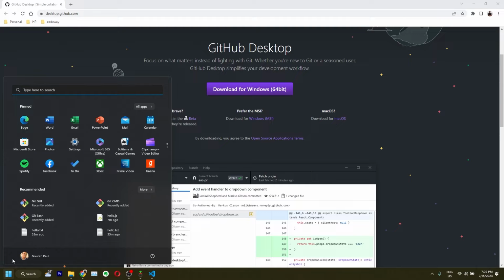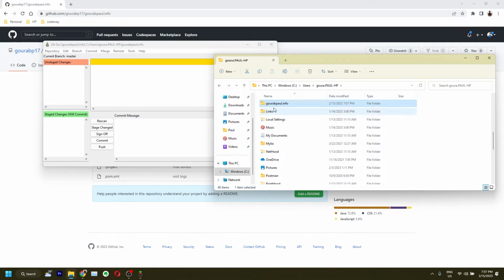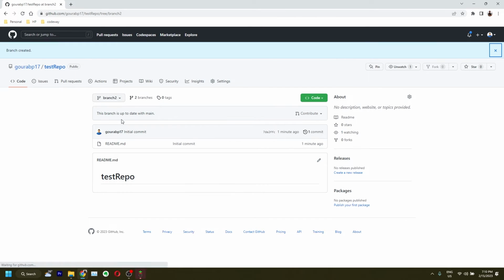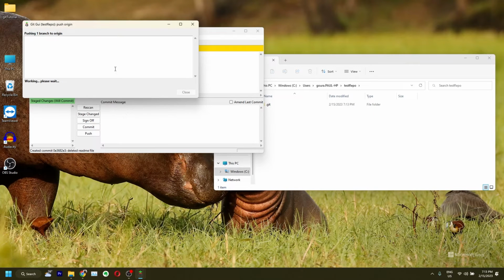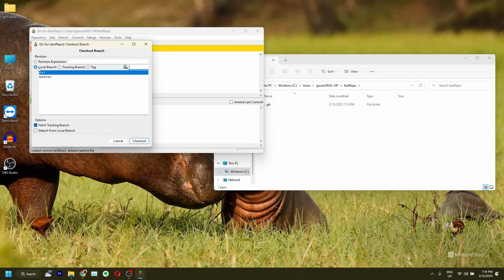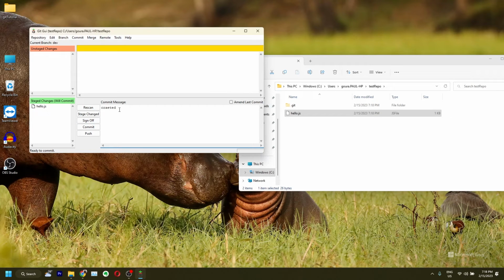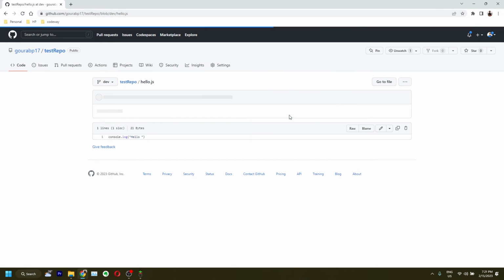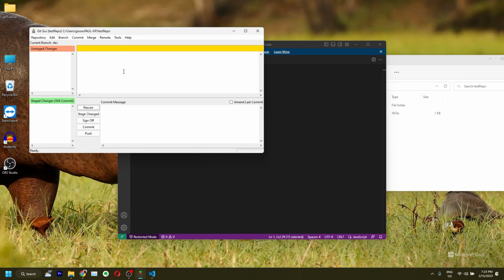Push and Pull Changes Using Git GUI | Git Tutorial | Part 4